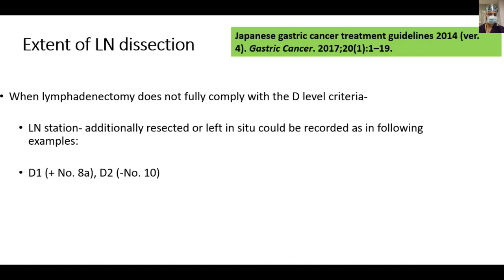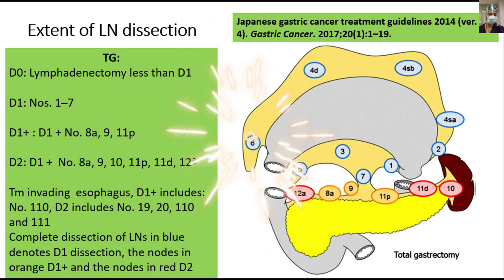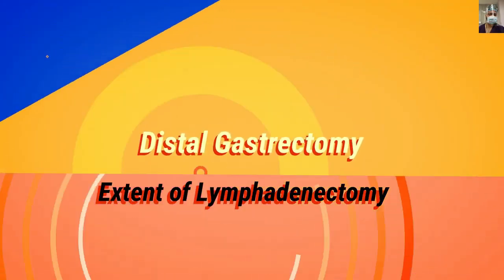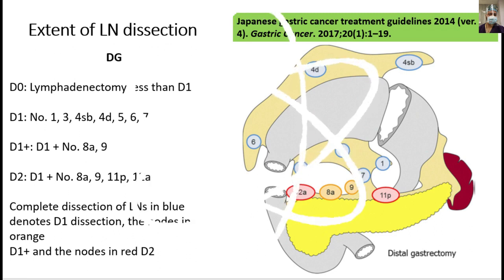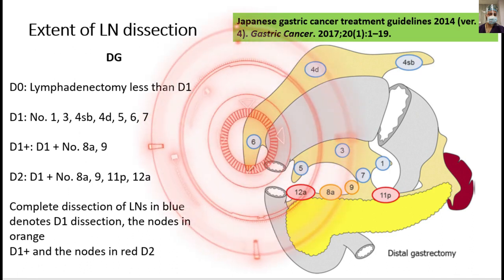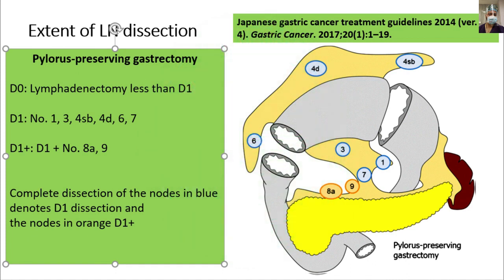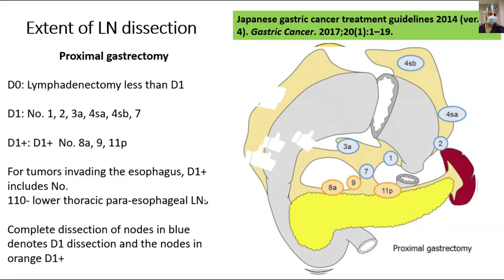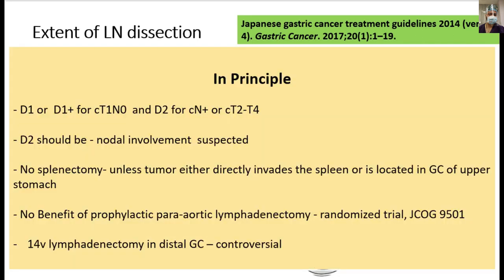Gastric Cancer (Split 4/7 Maj Ashish Mishra): D1, D2, and D2+ Lymphadenectomy - Comprehensive Guide.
Dear Friends! Based on your requests from the app and YouTube comments, we've divided our previous long video on Recent Advances in Gastric Cancer into 07 shorter, focused sections. This allows you to easily find and watch the specific topics that interest you without viewing the entire video.
We hope this format provides a more convenient and engaging learning experience.
Video 1 - Applied Anatomy & Introduction (Split Part 1): Navigating Terrain of Gastric Cancer.
Video 2 - Gastric Cancer Staging (Split Part 2): TNM, AJCC, Japanese Classification Systems.
Video 3 - Gastric Cancer (Split 3) - Lymph Node Stations in Stomach and GE Junction
Video 4 - Gastric Cancer (Split 4): D1, D2, and D2+ Lymphadenectomy – A Comprehensive Guide.
Video5 – Gastric Cancer (Split 5): Oncological Equivalence- Lap vs Open Distal Gastrectomy: Current Consensus
Video 6 - Gastric Cancer (Split 6): Proximal vs Total Gastrectomy in Proximal Third Stomach Cancer.
Video 7 - Gastric Cancer (Split 7): Current Consensus on Peri-Operative Chemotherapy - FLOT 4
Dear Friends!